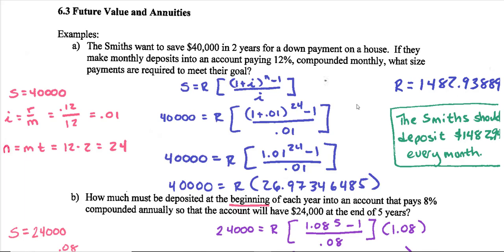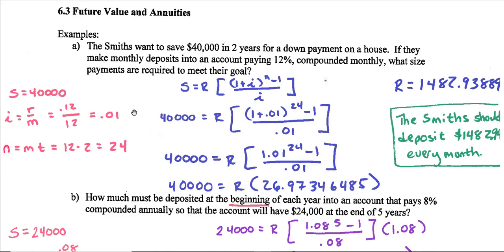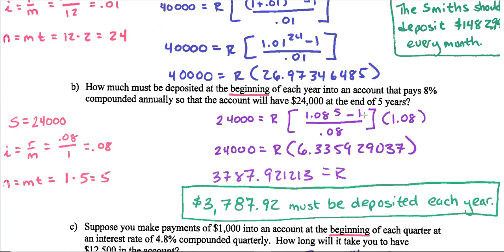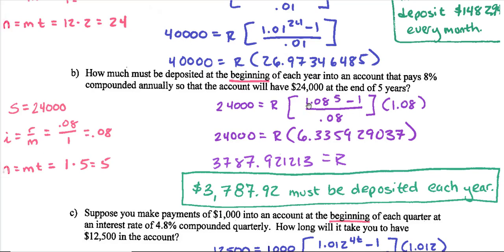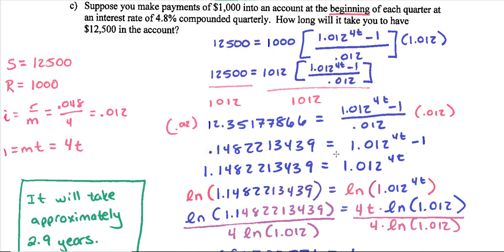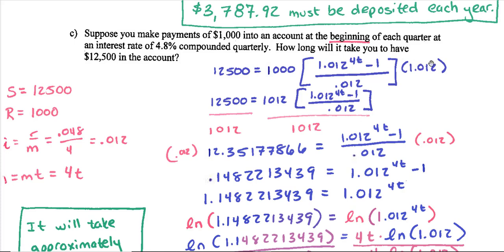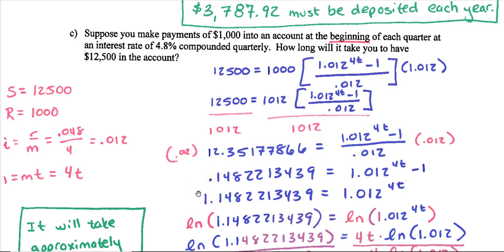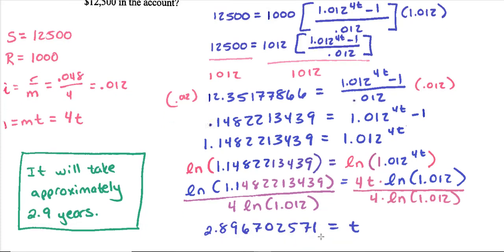Future Value Annuities Exercise Solutions